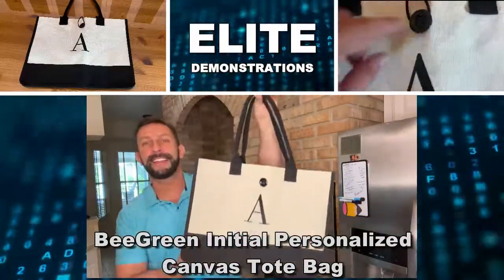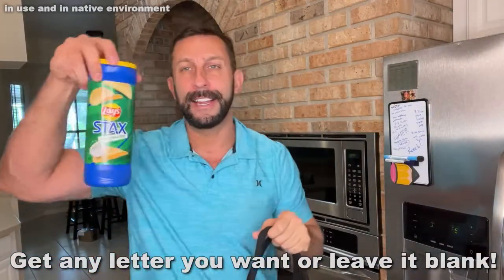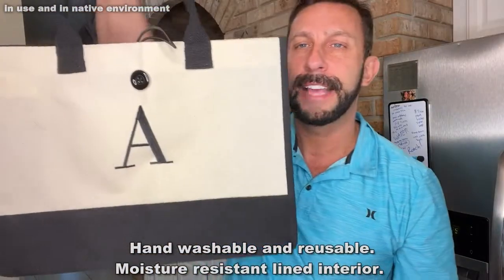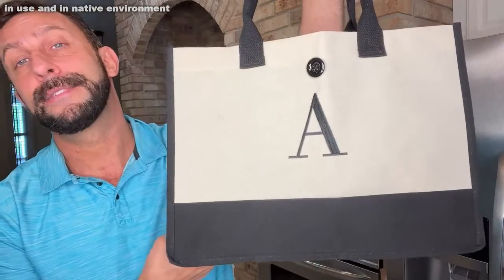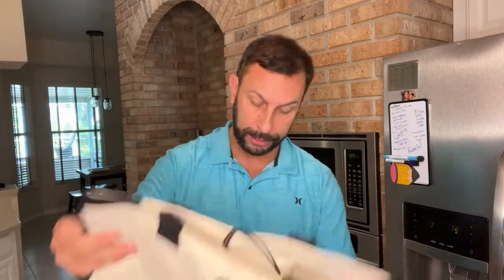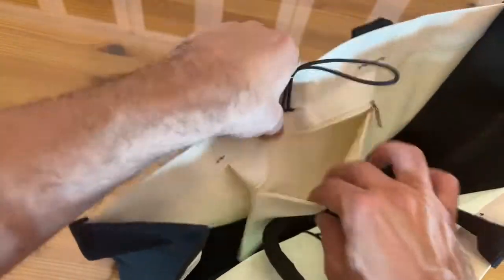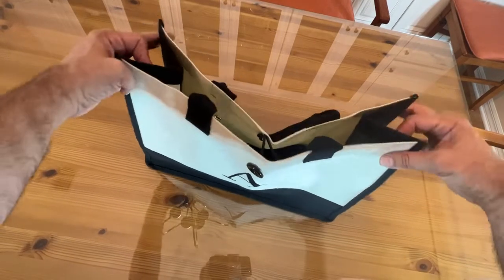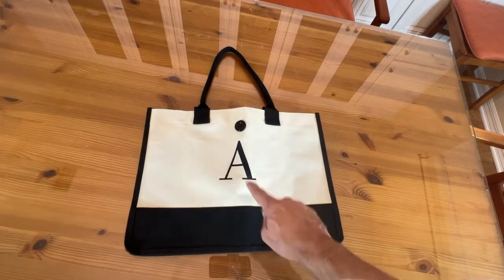BeeGreen Initial Personalized Canvas Tote Bag, Inner Zipper Pocket Embroidery Beach Tote, Mother Day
BeeGreen, Initial Personalized, Canvas Tote Bag, 13oz, Inner Zipper Pocket, Embroidery Beach Tote, Mother Day, Teacher Gifts, Birthday, Wedding, Monogram, Large Cute Gift, Women, Friends, Bride, Ladies, School Utility, Tote Bag M

Inner Zipper Pouch & Outer Button Closure: Our canvas tote bag has a inner zipper pouch. The zipper pouch makes it easy to store your small important items, such as phone keys, glasses.And makes it easy access and prevent items from falling. In addition, the outer button closure of the canvas tote bag for women can protect your belongings more effectively.
Classic Monogram Embroidery Font & Personalized Gift: Each personalized tote bag is individual using a high thread density monogram in a classic black font. Allowing you to give your gift a personal touch. So the personalized totes for women could be perfect for women, bride, lady, school teacher, hostess, mother and friends. Also, the monogram gift bag can be an adorable way to thank your bridesmaids, maid of honor, mother of the bride/groom, and guests, for their love and support on your special day.
Large capacity & Durable: 17" wide + 12.5" tall + 6.7" bottom gusset with a 24" reinforced cotton handle. Large enough to hold all your daily accessories including clothes, documents, lunch boxes, drinking, and snacks. The large tote bag is made of heavy duty 100% 13oz natural cotton canvas. The double stitches make the black tote bag strong enough to hold many items without broken. The “X” stitches on the joint part make the long handles strong enough.Long shoulder straps fit your shoulder comfort.
Hand Wash & Reusable: Our initial tote bag is made of 100% 13oz natural cotton canvas.Heavy canvas on the outside, and a moisture resistant lined interior. The utility tote bag is easily hand-washable and long-lasting.(Note: machine wash is not suggested.) You can use this reusable canvas bag for long time and it can also help you to reduce your impact on the environment.